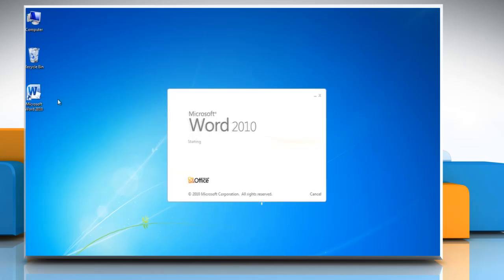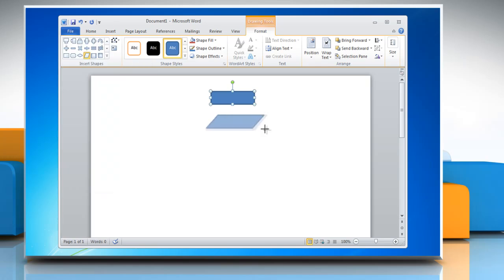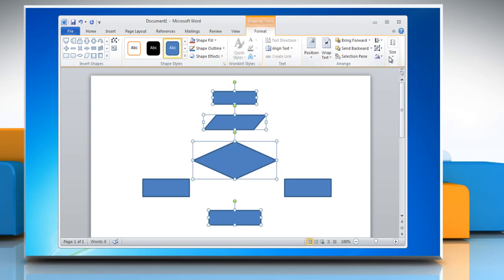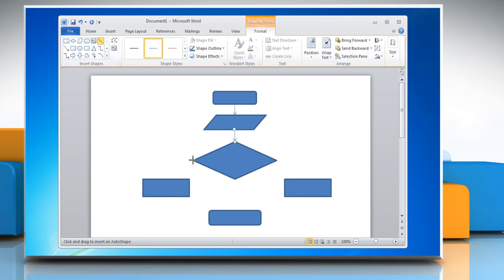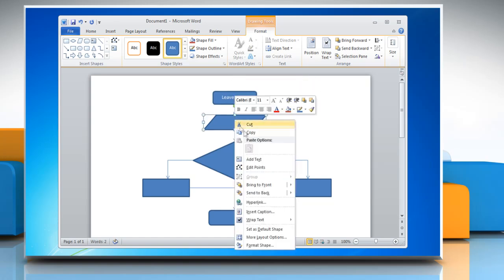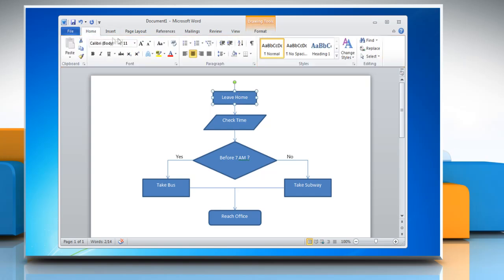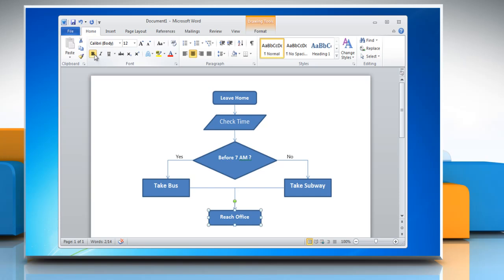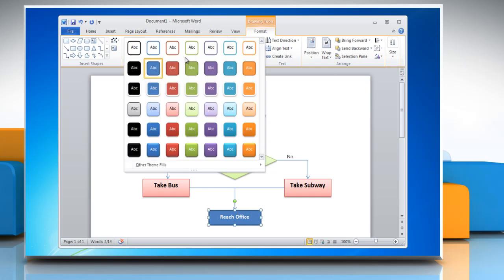How to make a flow chart in Word 2007, 2010 , 2013 , 2016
Watch this video to know about the steps to make a flow chart in Microsoft® Word 2010.